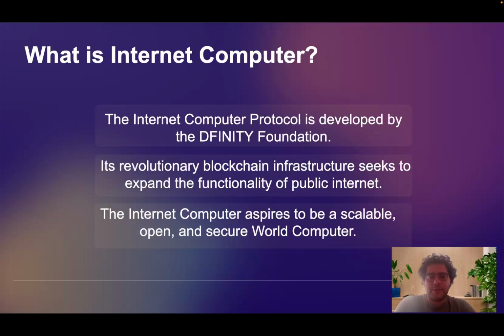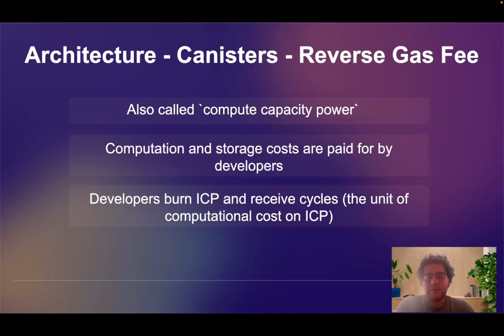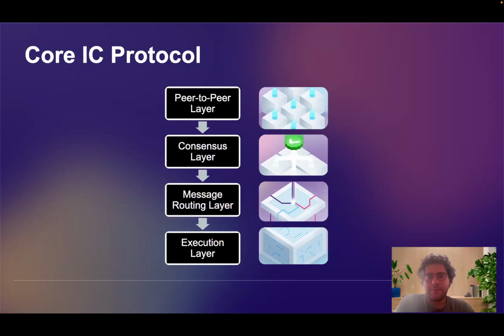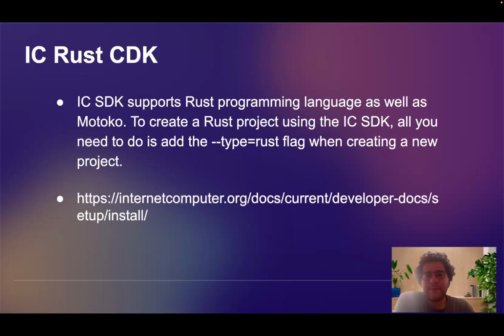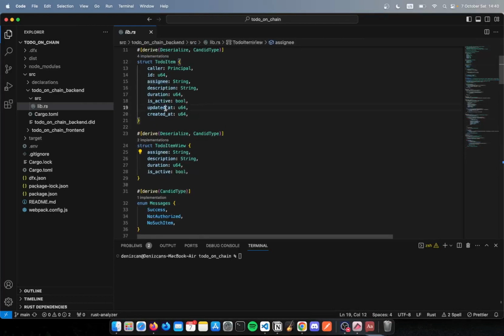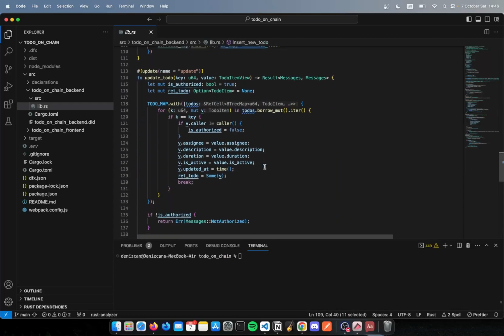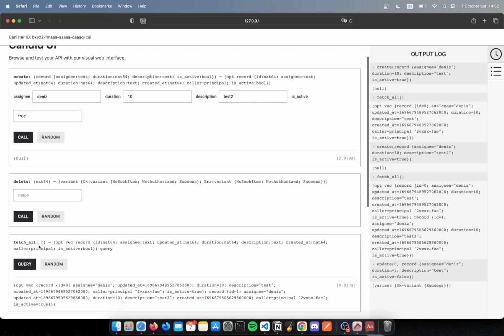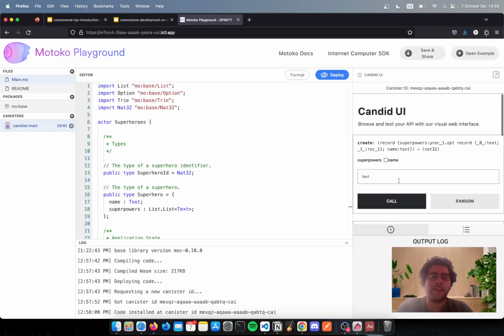ICP 101 | Intro to Internet Computer Blockchain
In this video, you'll learn about the Internet Computer Ecosystem and have the essentials to kickstart your ICP journey! 🚀